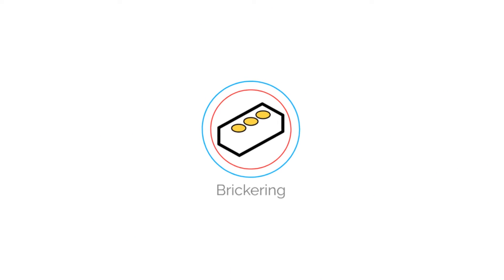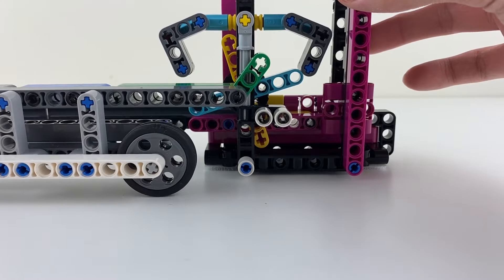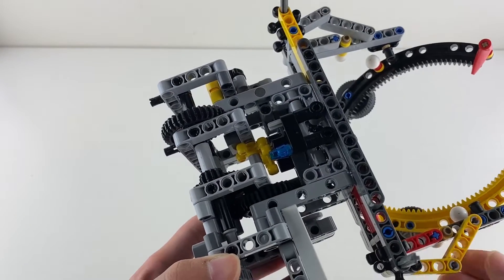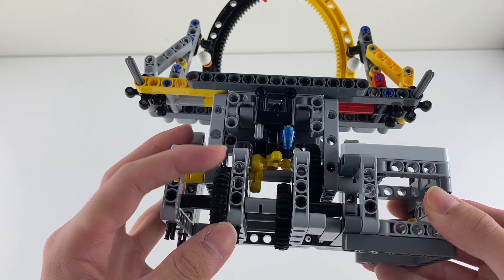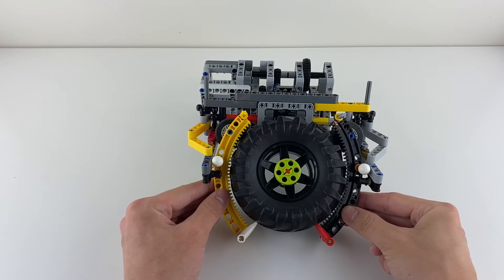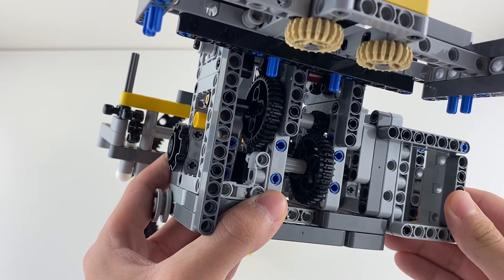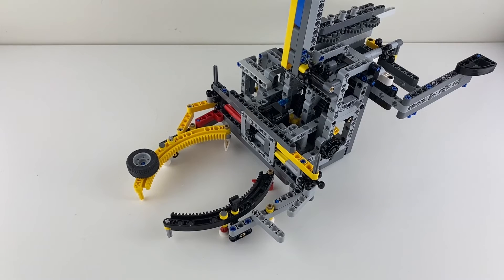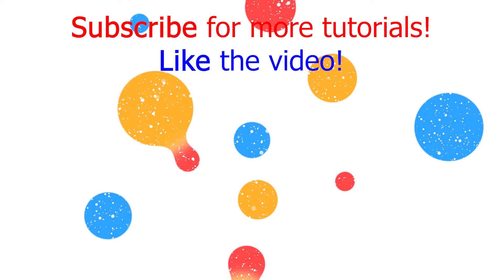FLL RePlay: Flip Tires + Step Counter (Tutorial + Instructions)